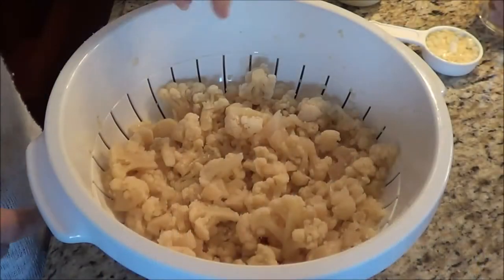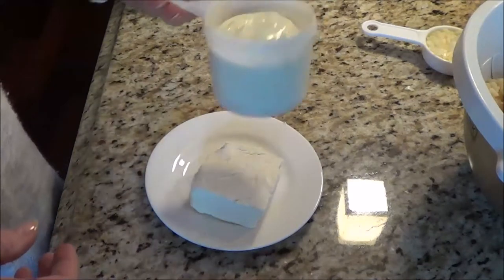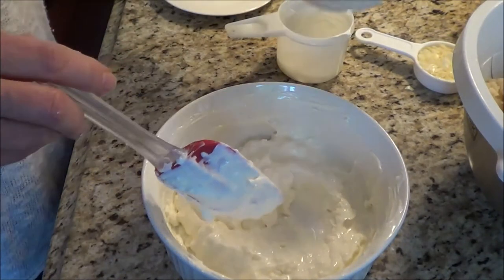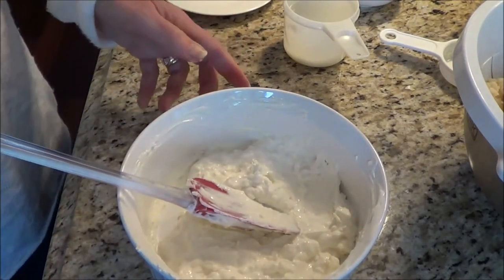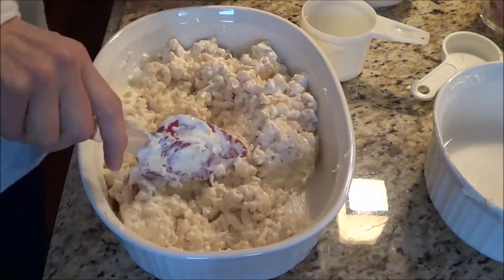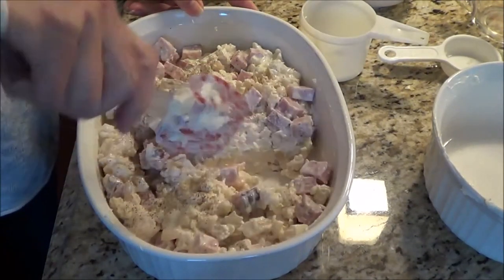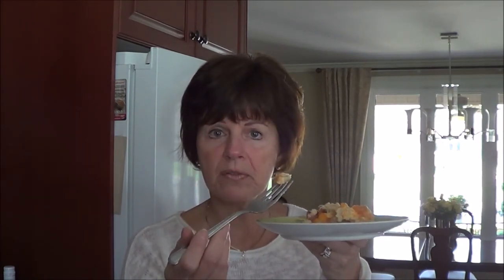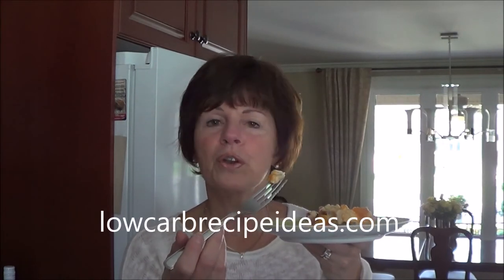Low Carb Ham and Cauliflower Casserole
I had some left over ham so I decided to make this Low Carb Ham and Cauliflower Casserole.